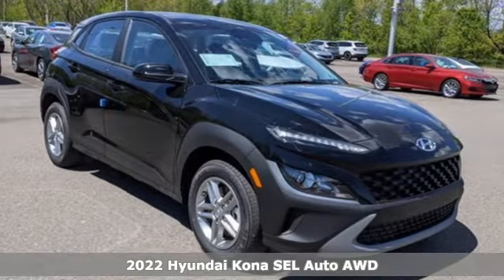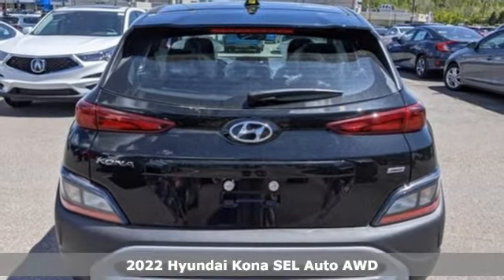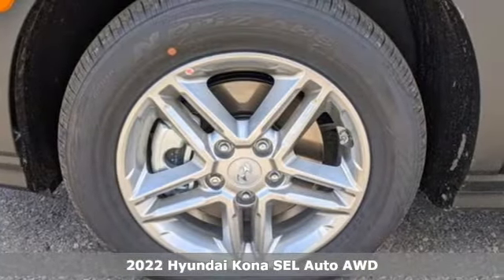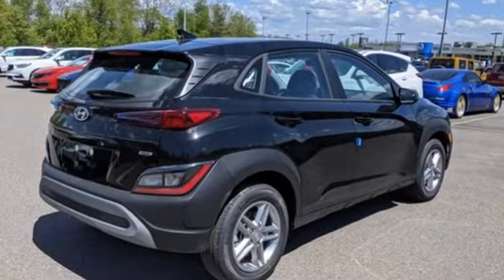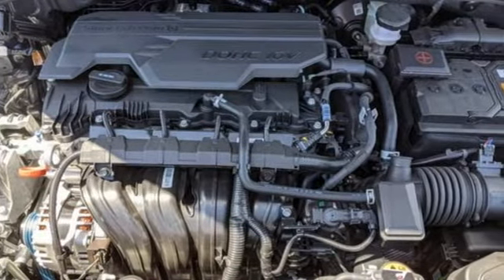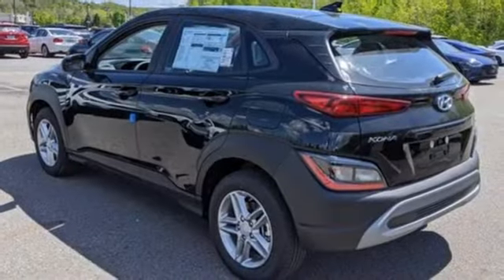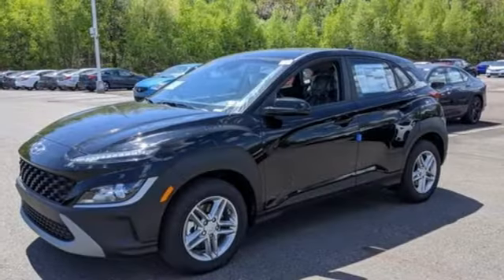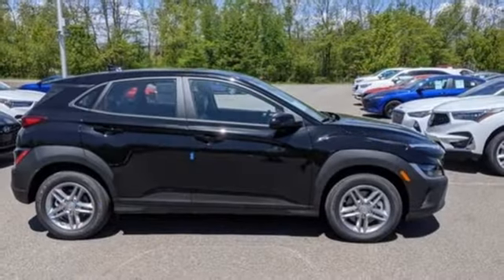New 2022 Hyundai Kona Wilkes-Barre PA Scranton, PA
Year: 2022
Make: Hyundai
Model: Kona
Trim: SE
Engine: 2.0L I4 MPI DOHC 16V LEV3-ULEV70 147hp
Transmission: IVT
Color: Black
Interior: Black
Stock #: K21154
VIN: KM8K2CAB5NU763339

Address:
150 Motorworld Dr #3